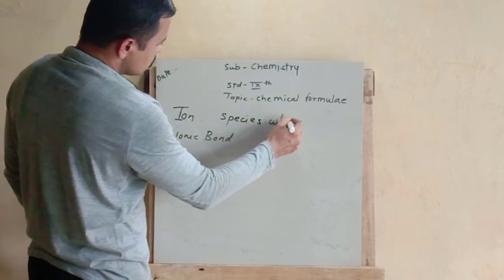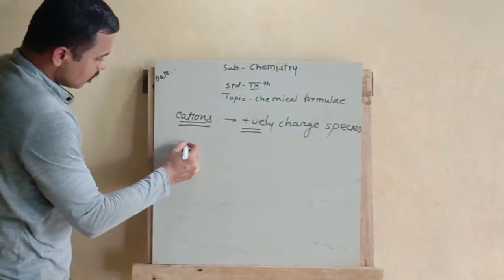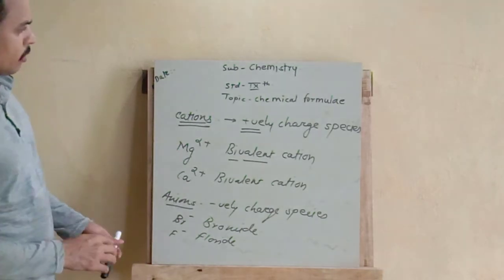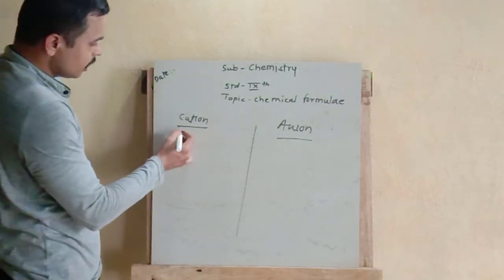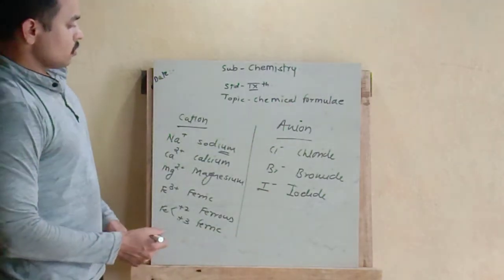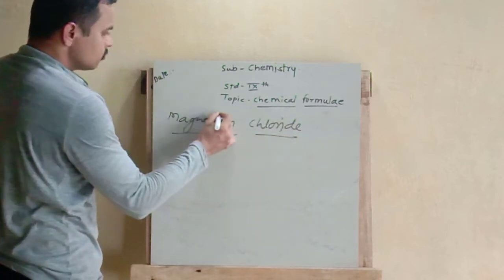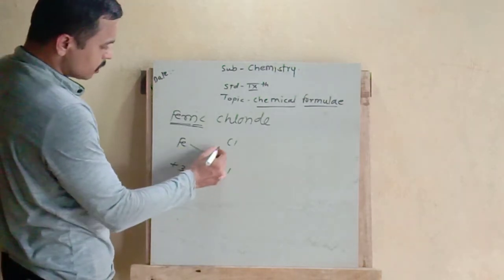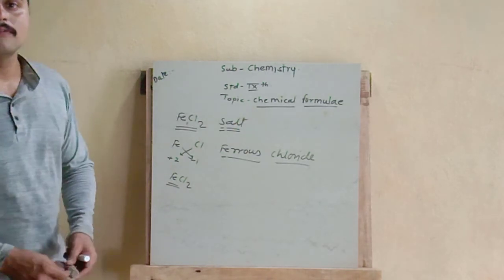Chemistry of class IX Chemical formula part 1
This video is helpful to clear your basics.
I know chemistry is the most complicated subject, if we learn by some other way then the subject is quite simple to understand.
Pls  do share , like my YouTube channel.